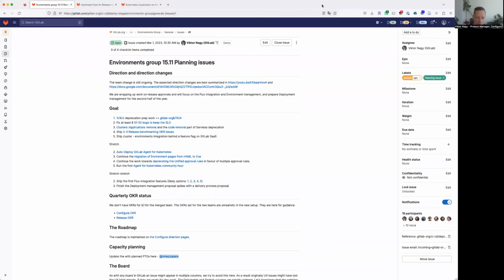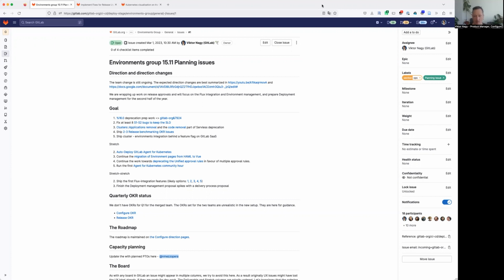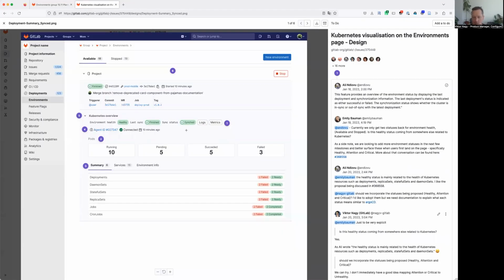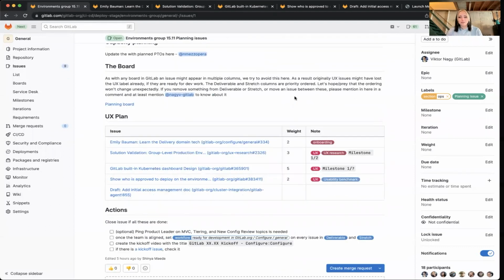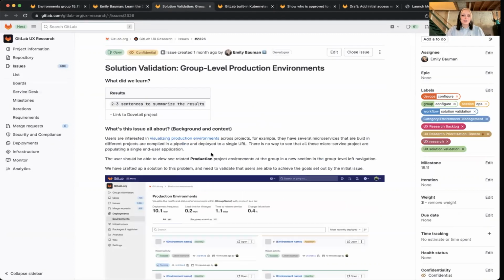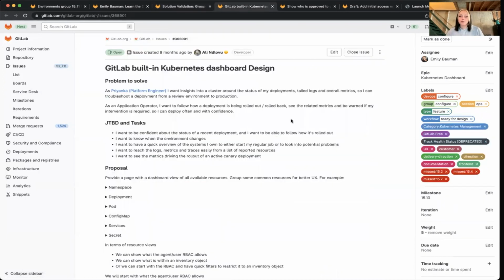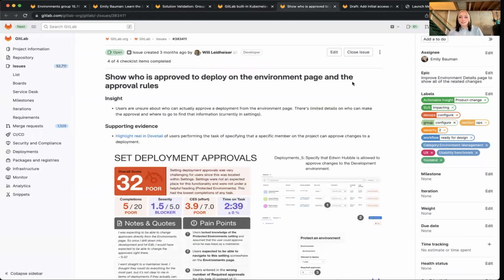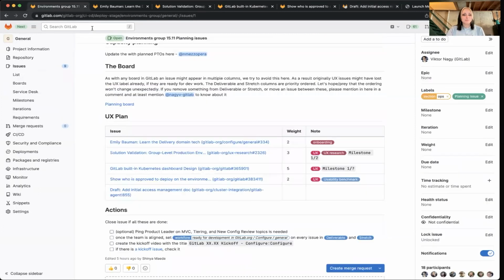Environments - 15.11 kick-off